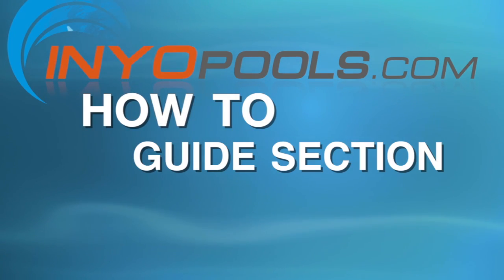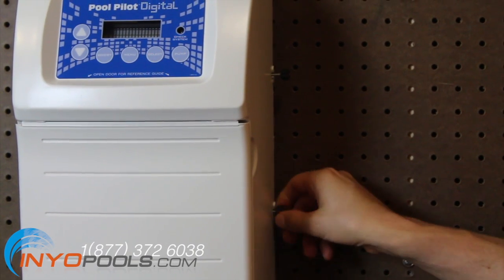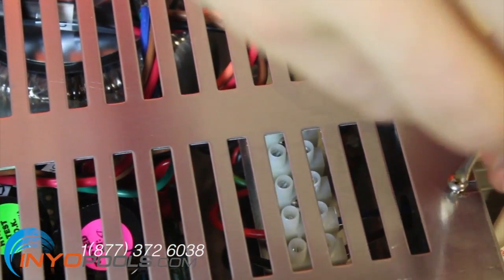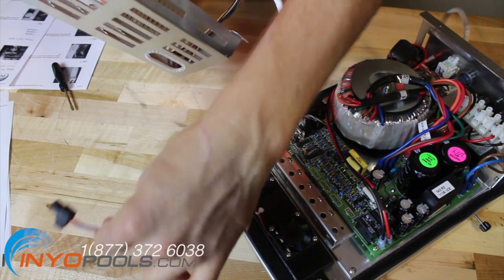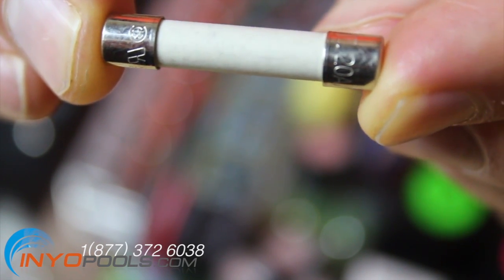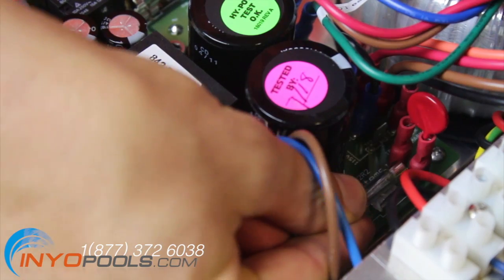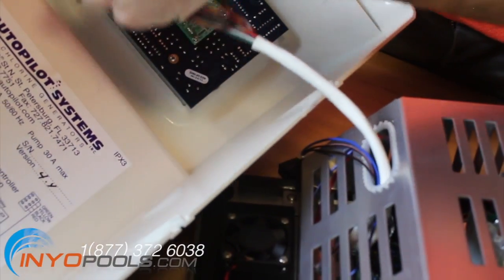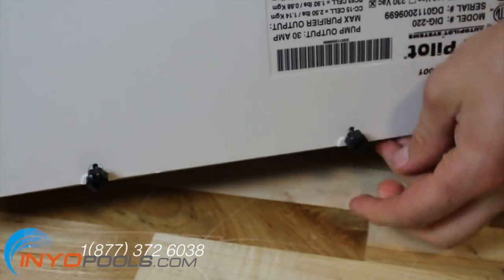How To: Replace the Digital AutoPliot Fuses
There are three fuses located in the Digital AutoPilot power center. A blown fuse can affect the main ac power, control panel power, or cell power. The following video will provide a visual guide on how to replace the AutoPilot fuses.